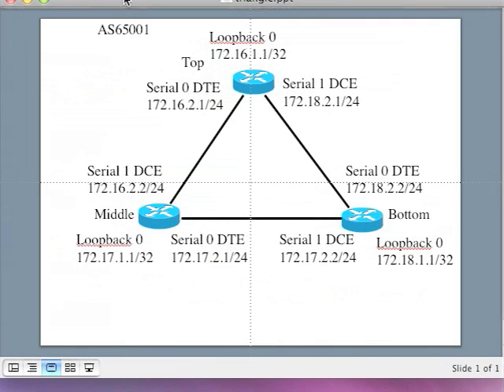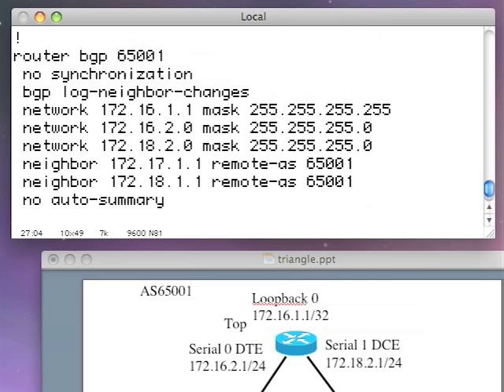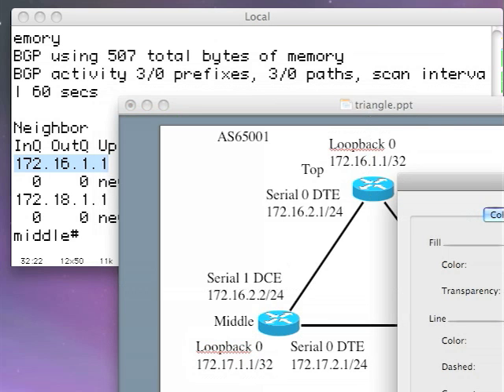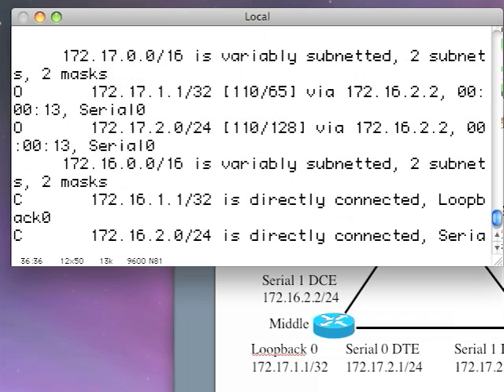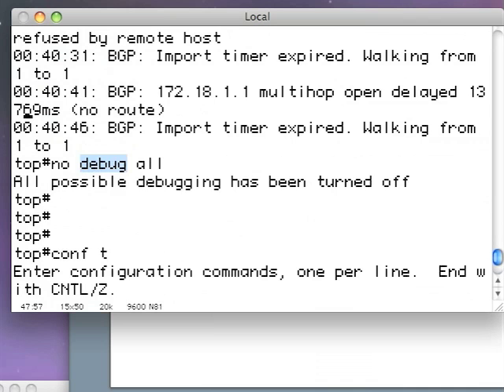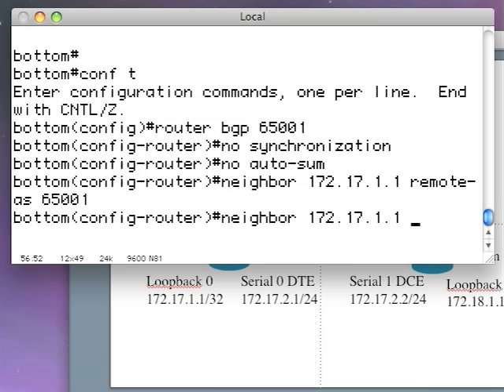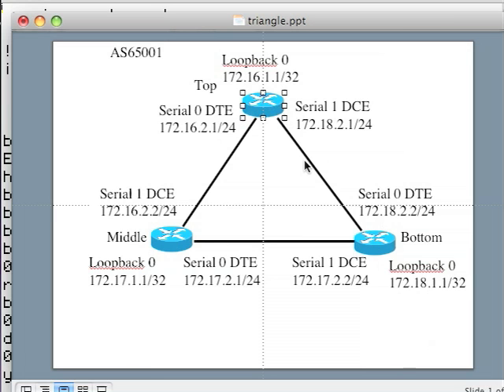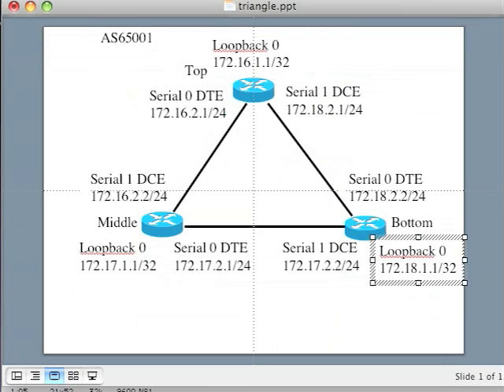iBGP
An iBGP example with 1 autonomous system with 3 routers